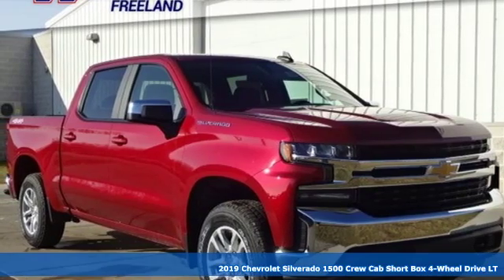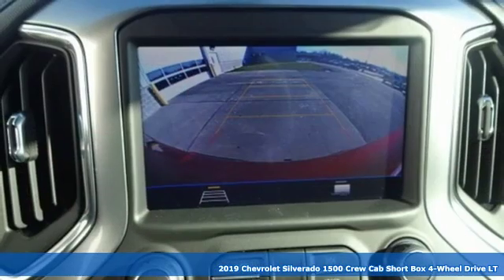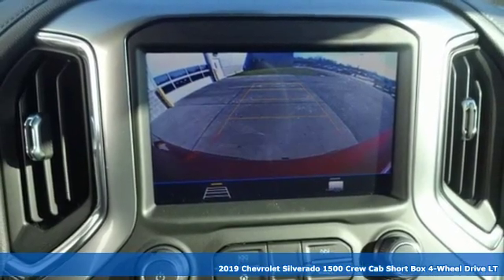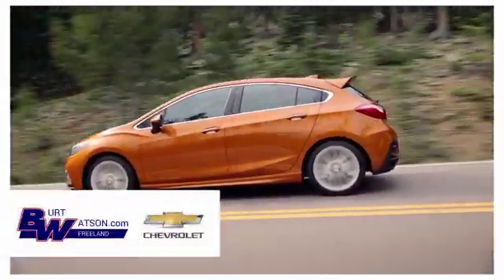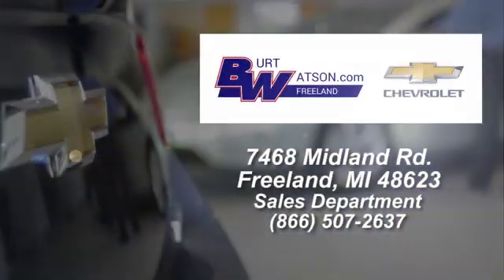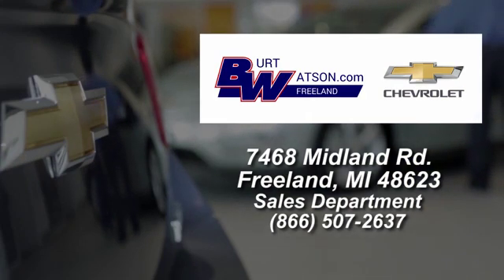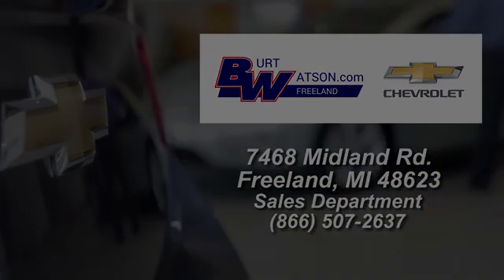New 2019 Chevrolet Silverado 1500 Freeland MI Midland, MI #187789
Year: 2019
Make: Chevrolet
Model: Silverado 1500
Trim: LT
Engine: EcoTec3 5.3L V8
Transmission: 8-Speed Automatic
Color: Red
Interior: Black
Stock #: 187789
VIN: 1GCUYDEDXKZ187789
$3,201 off MSRP! Red Tintcoat 2019 Factory MSRP: $49,510 Chevrolet Silverado 1500 LT 4WD 8-Speed Automatic 16/22 City/Highway MPG EcoTec3 5.3L V8 **Bluetooth, Hands-Free**, **Rear Backup Camera**, 8-Speed Automatic, 4WD, Black Cloth, 10-Way Power Driver Seat w/Lumbar, 12-Volt Rear Auxiliary Power Outlet, 2 USB Ports (First Row), 4.2" Diagonal Color Display Driver Info Center, 40/20/40 Front Split Bench Seat w/Lumbar, 4-Way Manual Driver Seat Adjuster, All-Star Edition, All-Weather Floor Liner (LPO), BluetoothA® For Phone, Chevrolet Connected Access, Chevrolet w/4G LTE, Chrome Grille, Chrome Mirror Caps, Color-Keyed Carpeting Floor Covering, Compass, Convenience Package, Deep-Tinted Glass, Dual-Zone Automatic Climate Control, Electric Rear-Window Defogger, Electrical Lock Control Steering Column, Electronic Cruise Control, Electronic Stability Control, EZ Lift Power Lock & Release Tailgate, Front Frame-Mounted Black Recovery Hooks, Front Rubberized Vinyl Floor Mats, Heated Driver & Front Passenger Seats, Heated Steering Wheel, Heavy-Duty Rear Locking Differential, Hitch Guidance, Integrated Trailer Brake Controller, Keyless Open & Start, Leather Wrapped Steering Wheel, LED Cargo Area Lighting, Locking Tailgate, Manual Tilt Wheel Steering Column, Manual Tilt/Telescoping Steering Column, OnStar & Chevrolet Connected Services Capable, Power Door Locks, Power Front Windows w/Driver Express Up/Down, Power Front Windows w/Passenger Express Down, Power Rear Windows w/Express Down, Preferred Equipment Group 1LT, Rear 60/40 Folding Bench Seat (Folds Up), Rear Dual USB Charging-Only Ports, Rear Rubberized-Vinyl Floor Mats, Rear Vision Camera, Remote Keyless Entry, Remote keyless entry, Remote Vehicle Starter System, Single-Zone Manual/Semi-Automatic Air Conditioning, Steering Wheel Audio Controls, Theft Deterrent System (Unauthorized Entry), Trailering Package, Urethane Steering Wheel, Wheels: 18" x 8.5" Bright Silver Painted Aluminum. Rebates listed are for zip code 48623. Must qualify for GMS Employee purchase plan $7,500 - GM Card (Blue/Gold) Program. Exp. 01/02/2020, $500 - GM Competitive Lease Private Offer. Exp. 01/31/2019, $250 - GM Extended Family Card and Buypower Card Bonus Cash Offer. Exp. 01/31/2019

Address:
7468 Midland Rd